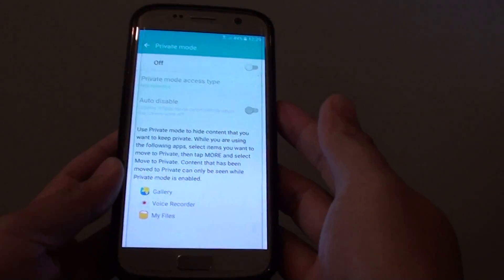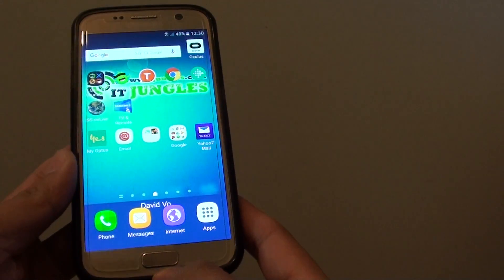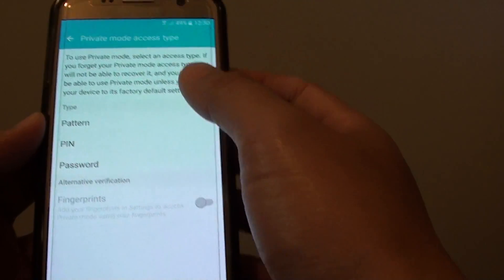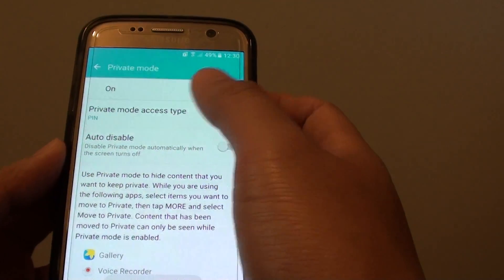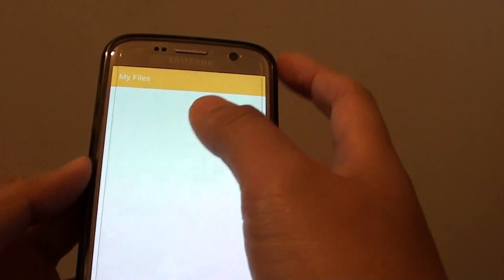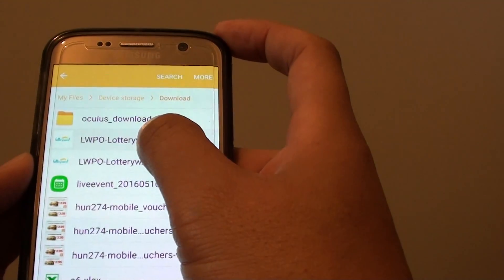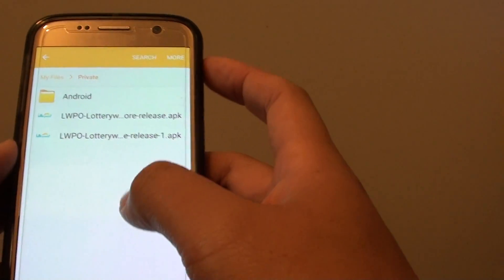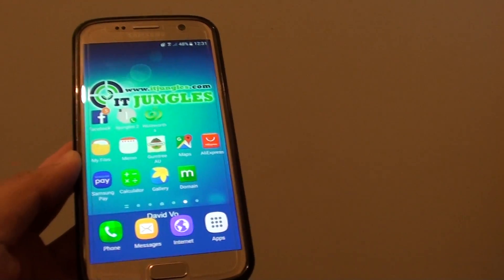Samsung Galaxy S7: How to Enable / Disable Private Mode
Learn how you can enable or disable Private Mode on Samsung Galaxy S7.